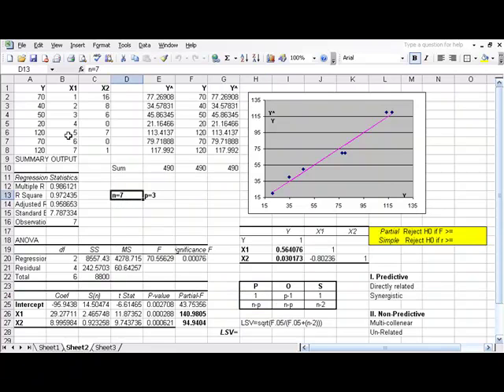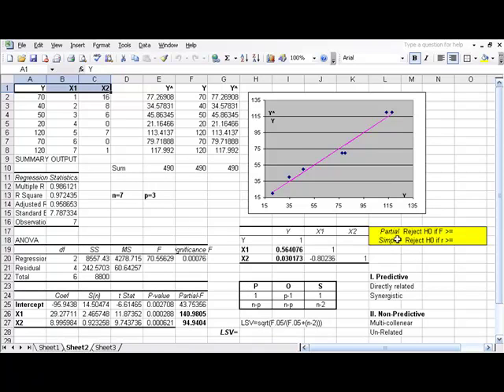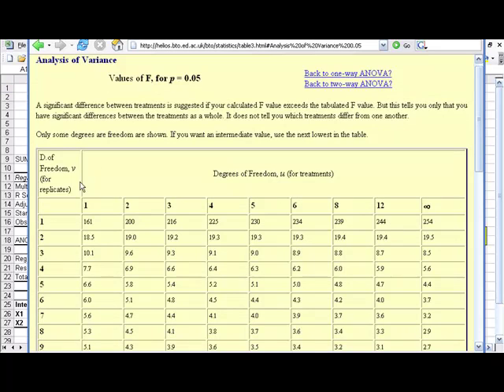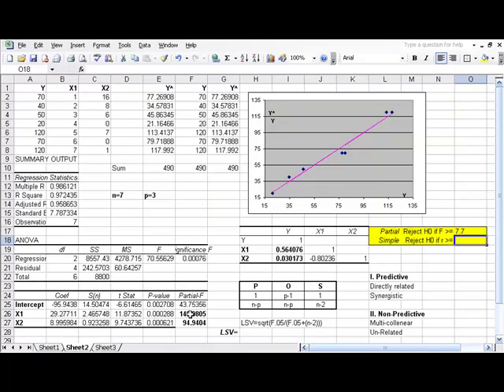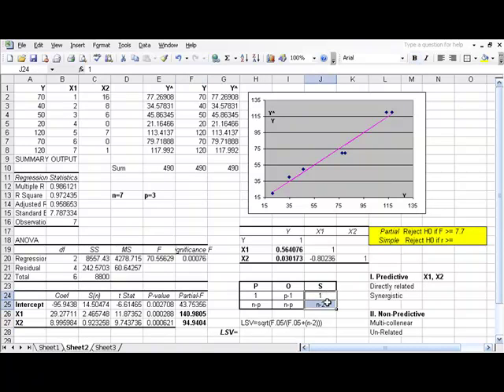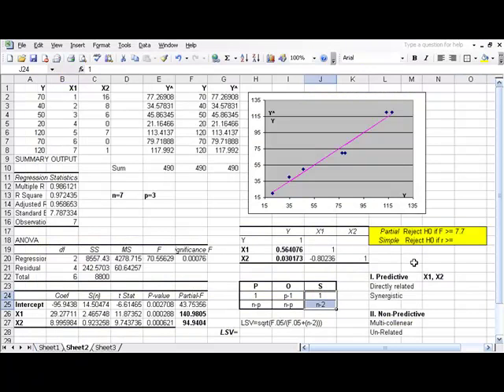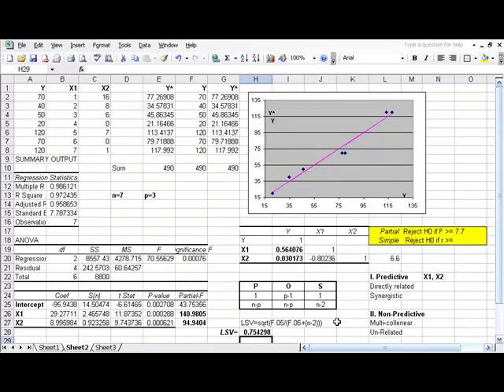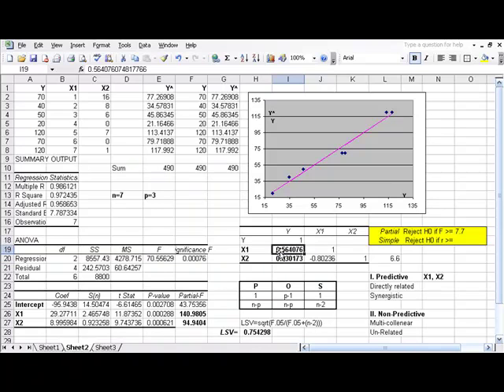Regression 2 in MS Excel 2003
This video is part two of a regression homework assignment.  Using Partial F to determine predictive and non-predictive variables.  Then using simple F to determine: Directly Related, Synergistic, Multicollinear, or not related.